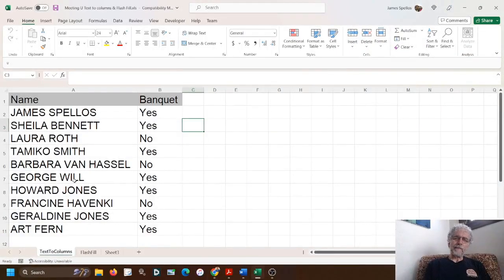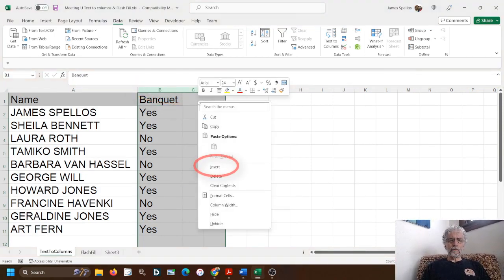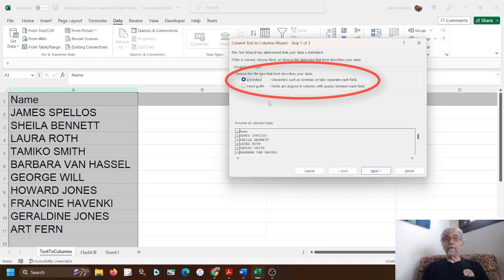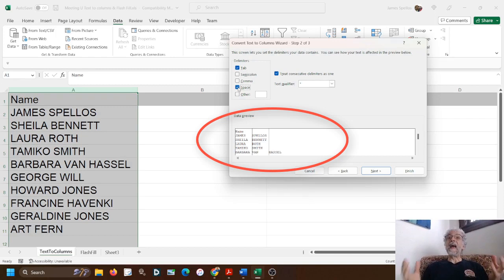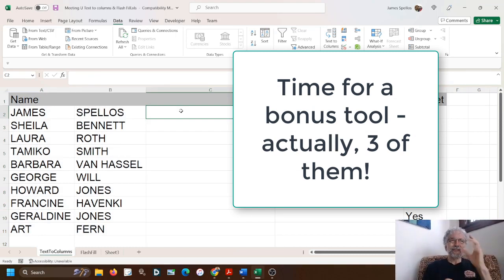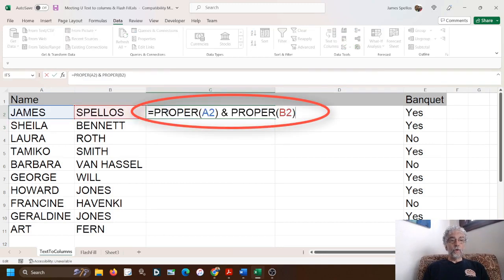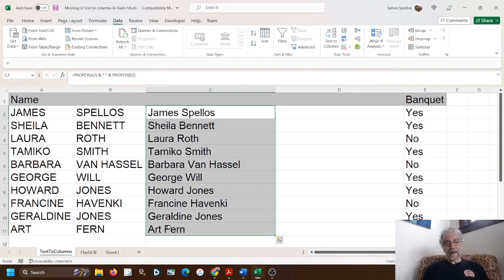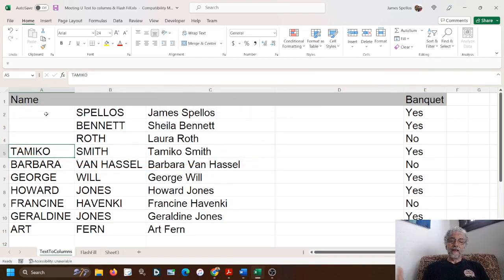Bytes and Bites - Microsoft Excel Concatenation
Ever receive a poorly designed Excel sheet (haven't we all?).   You know, one where they forget to separate the first and last names into two cells?  And one where they enter information in ALL CAPS.  Today's Microsoft Office Monday will help you fix those problems in no time!

Join my social channels to see daily (weekday) tips for both tech productivity and healthy lifestyle.